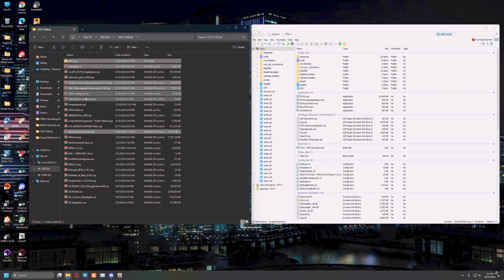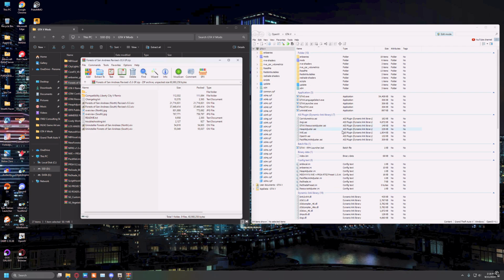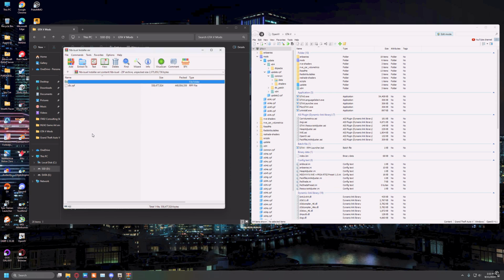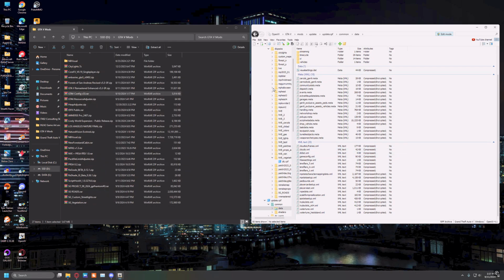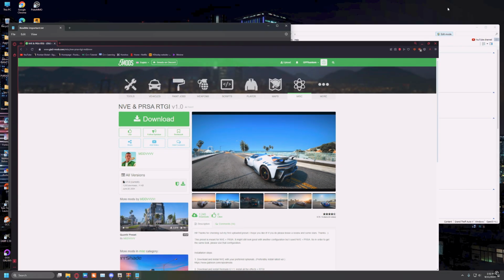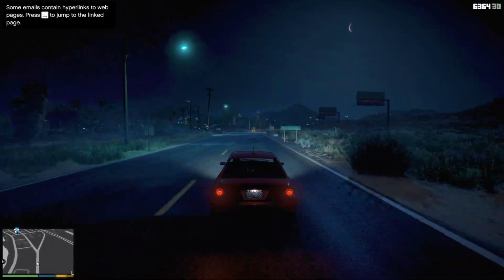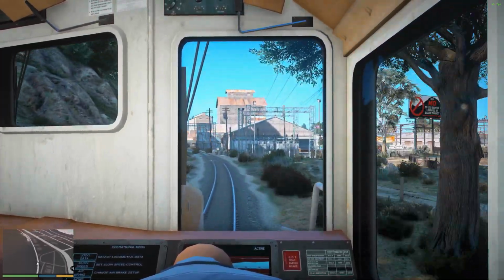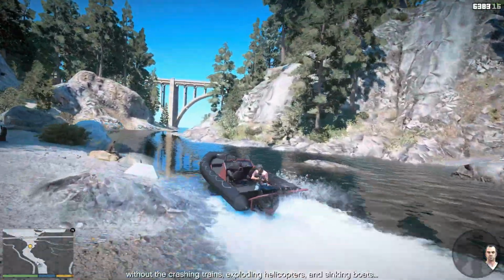GTA V NVE + PRSA Installation Tutorial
Hello Everyone, this is a little tutorial video I made on How to install NVE with PRSA to make your game look a lot better, along with various other mods to enhance the game world. SKIP TOWARDS THE END TO SEE THE RESULT.